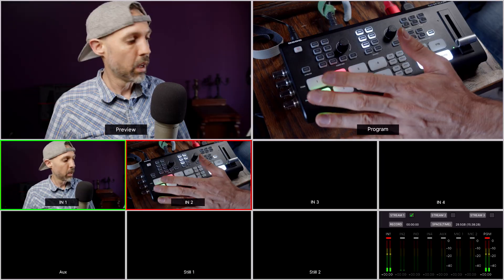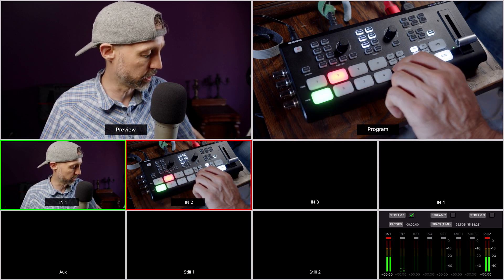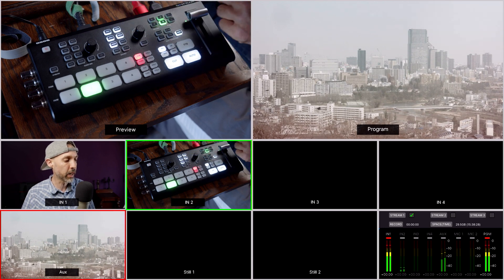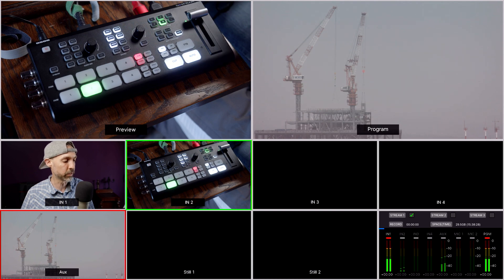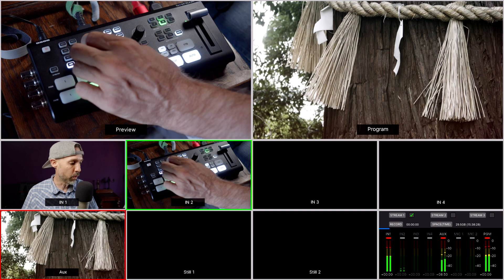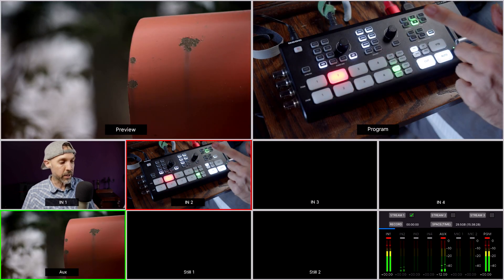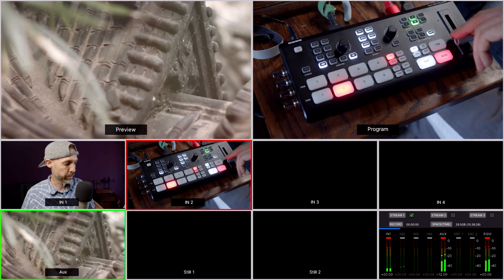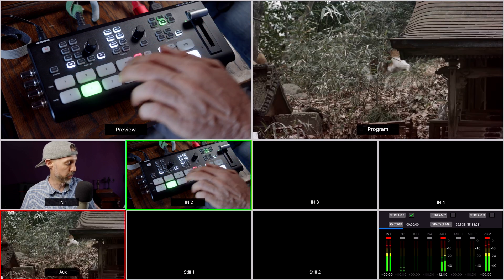Audio/Video Playback On The Osee GoStream Duet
We received the following question: Is there any way to keep audio playing from a video even if it's not in the program window?

This video is our answer.